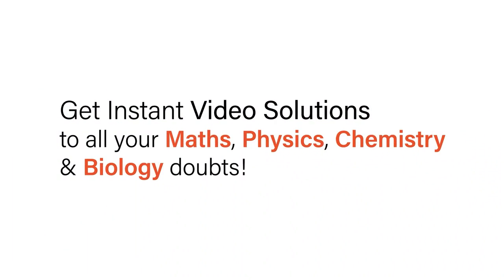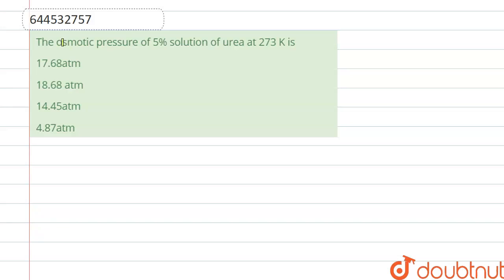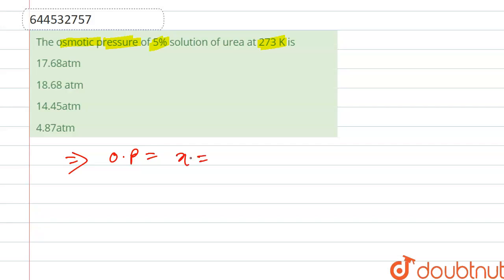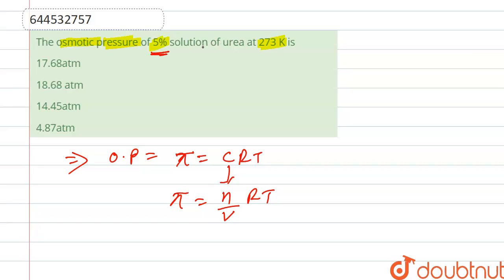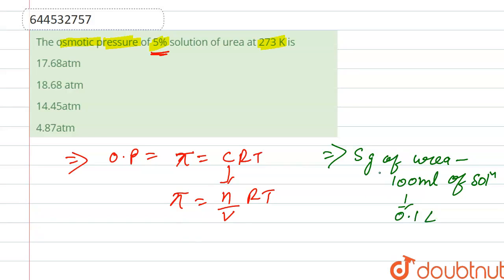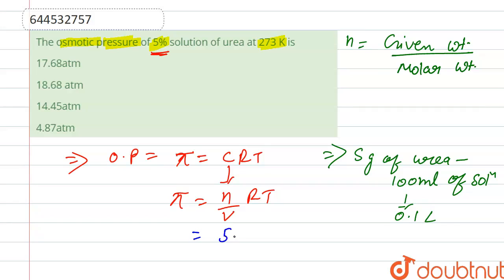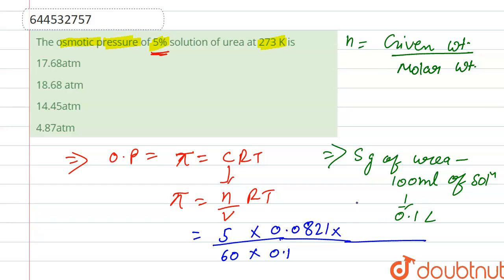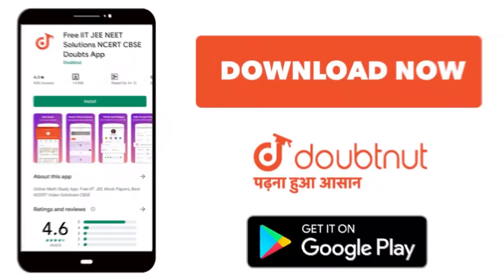The osmotic pressure of 5% solution of urea at 273 K is | 12 | SOLUTIONS | CHEMISTRY | RESONANCE...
The osmotic pressure of 5% solution of urea at 273 K is
Class: 12
Subject: CHEMISTRY
Chapter: SOLUTIONS
Board:IIT JEE

👉 Have Any Query? Ask Us.